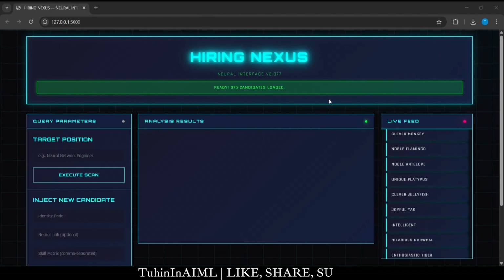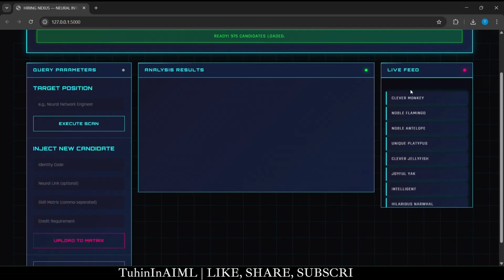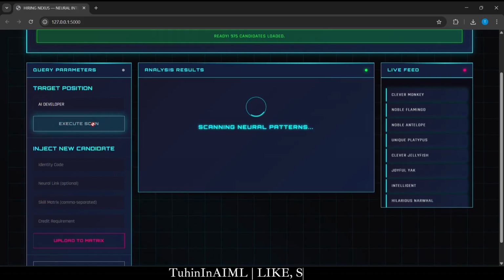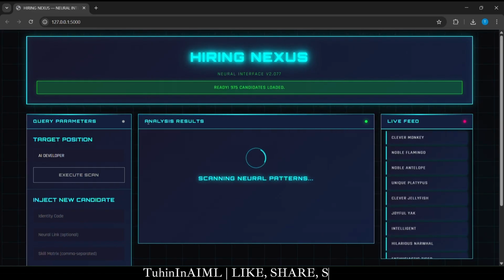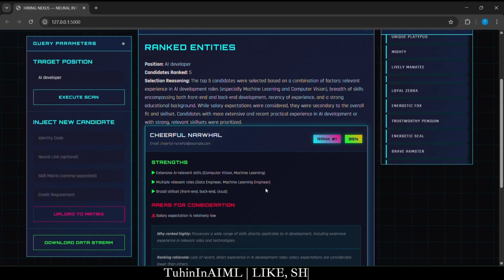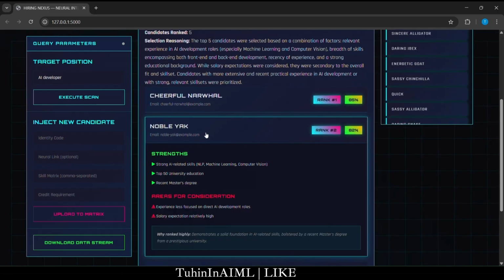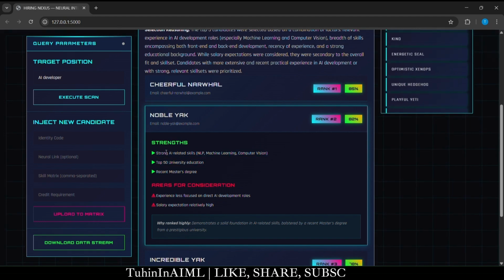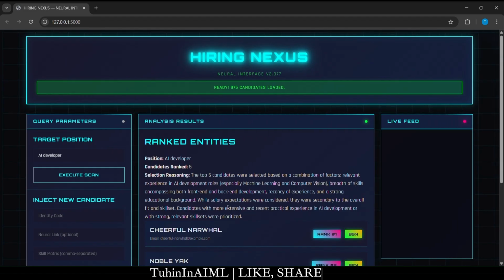Hiring Nexus: AI-Powered Candidate Ranking for Recruiters | AI in HR Tech| Tuhin in AIML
🧠 Welcome to Tuhin in AIML

Tired of spending hours screening resumes? Meet Hiring Nexus – an AI-powered web app that helps recruiters and hiring managers filter, score, and rank candidates automatically based on skills, experience, and education.

In this video, we’ll explore:
✅ How AI evaluates resumes and ranks candidates
✅ Customizable filters for smarter recruitment
✅ The tech stack behind Hiring Nexus (React + Python + AI)
✅ Step-by-step demo: from raw resumes to ranked candidates

Perfect for tech professionals, recruiters, and AI enthusiasts who want to see practical applications of AI in HR technology.

Building cool stuff with AI, ML, LLMs, Python, Automation, AWS, and everything in between.

On this channel, you’ll find:
🚀 Real-world tech projects using LLMs (Gemini, GPT, etc.)
⚙️ Tutorials on Python, Streamlit, Flask, and automation
🎙️ AI apps with voice input, web APIs, and prompt engineering
🎯 Hands-on projects that make your dev portfolio stand out

📢 SHARE with your tech buddies

How ATS works?
How Company uses ATS for resume scanning?
Is AI used in Resume/ CV scanning?
What is role of AI in hiring?
What is keywords?
How ATS scan my resume/cv?
Why my cv/resume not getting me job?
What matters in CV/Resume?
Is ATS real?
Do company use AI in hiring?
"How ATS Works: A Step-by-Step Guide to Resume Screening"
"What Is an ATS? Understanding Applicant Tracking Systems"
"How Do Companies Use ATS for Resume Scanning?"
"Is ATS Real? Debunking Myths About Applicant Tracking Systems"
"Why Your Resume Isn't Getting Noticed by ATS"
"Is AI Used in Resume/CV Screening? The Truth Revealed"
"How AI Enhances Resume Screening in Hiring Processes"
"The Role of AI in Modern Hiring Practices"
"AI vs. ATS: What's the Difference in Resume Screening?"
"How AI Is Transforming the Recruitment Industry"
"What Matters in a CV/Resume? Tips for ATS Optimization"
"How to Make Your Resume ATS-Friendly: Formatting Tips"
"Top Resume Keywords to Pass ATS Screening"
"Common Resume Mistakes That Fail ATS Checks"
"How to Tailor Your Resume to Beat ATS Filters"
"What Are Keywords in Resume Screening?"
"How to Identify and Use Effective Resume Keywords"
"The Importance of Keywords in ATS Resume Screening"
"How ATS Scans Your Resume: Understanding the Process"
"Why Keywords Matter: Optimizing Your Resume for ATS"
"Do Companies Use AI in Hiring? Exploring the Trends"
"How AI Is Shaping the Future of Recruitment"
"The Impact of AI on Hiring Decisions"
"AI in Recruitment: Benefits and Challenges"
"How AI Tools Are Revolutionizing the Hiring Process"